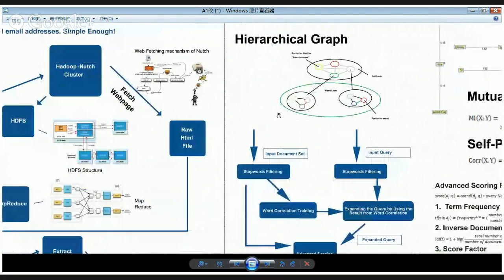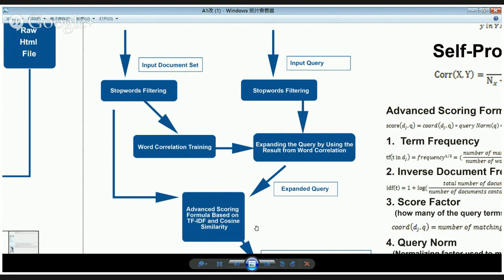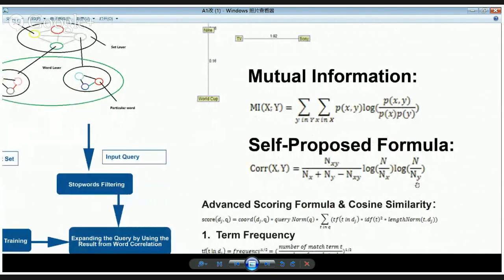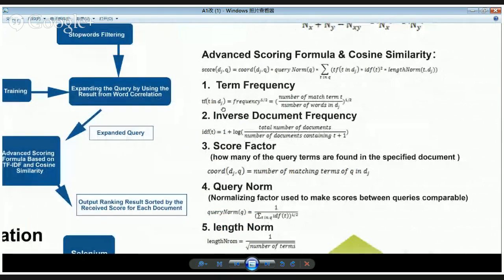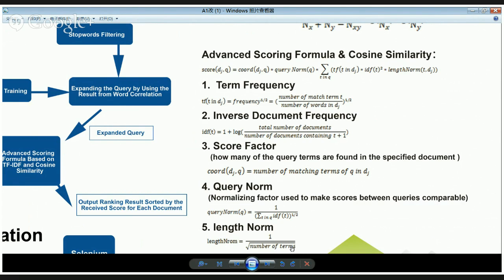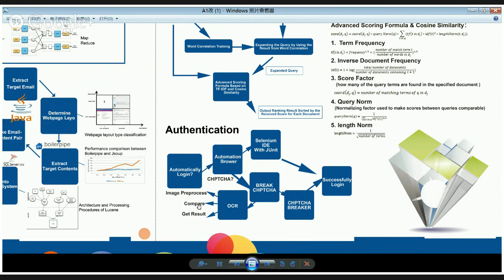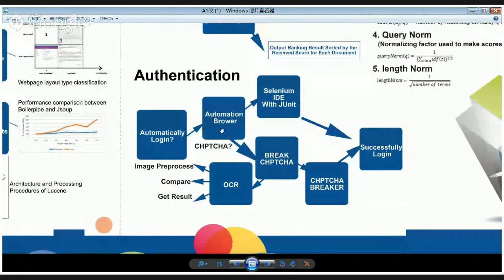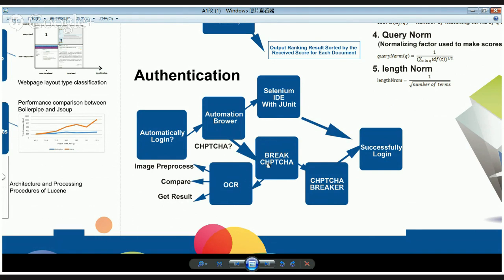CUHK IE Thesis 2 An Internet Based Email Targets Discovery Platform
2013-14 Term 2 IE FYP Introduction Video